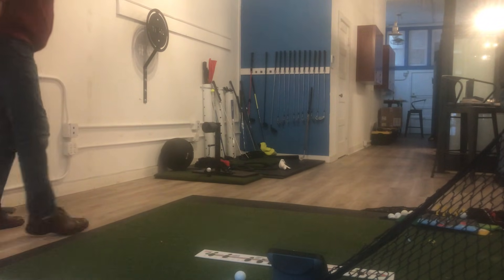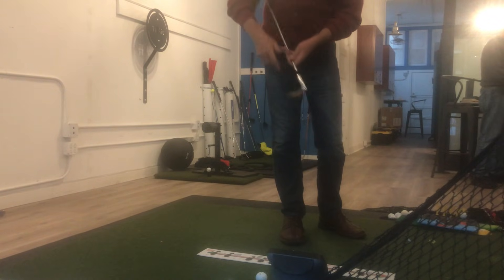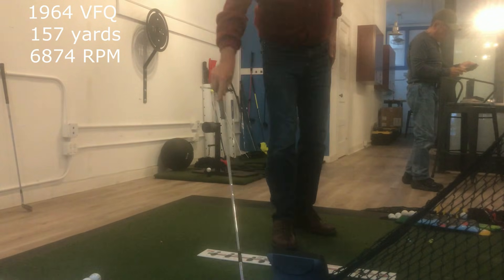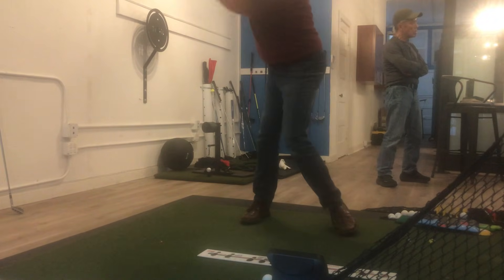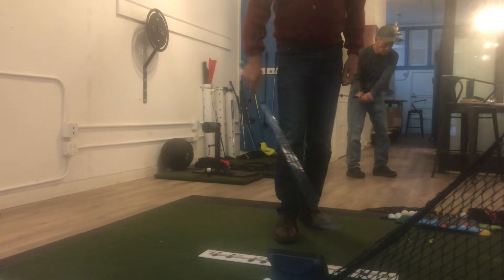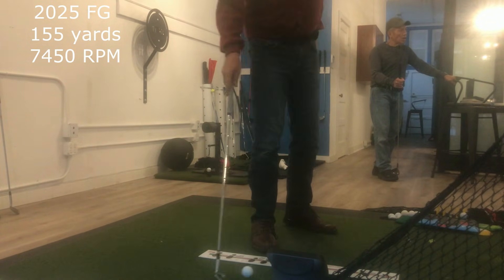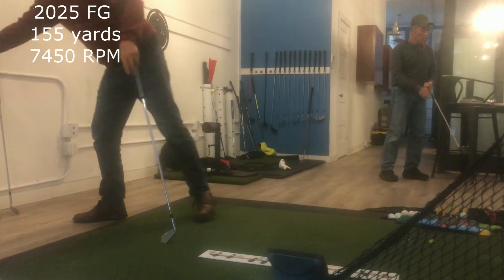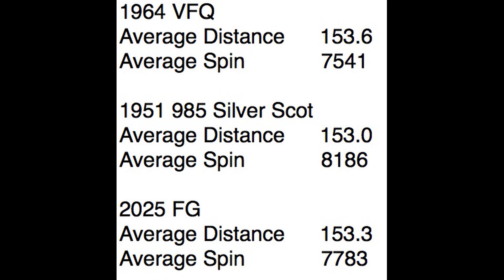Three 7 irons. 2025 vs 1964 vs 1951 comparing spin rates and distances from the Lab.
More data revealed from my trip to the San Francisco Launch Monitor Lab.
This time, it's 7 irons to get a better look at spin. for me, distance is about distance control.